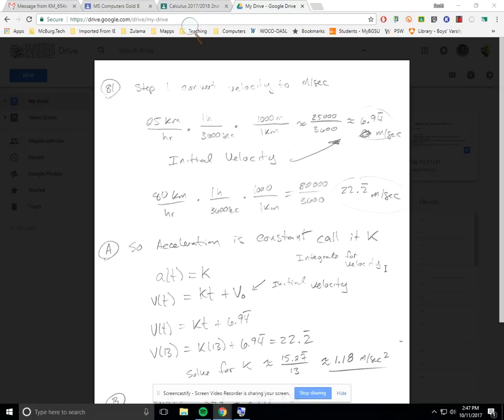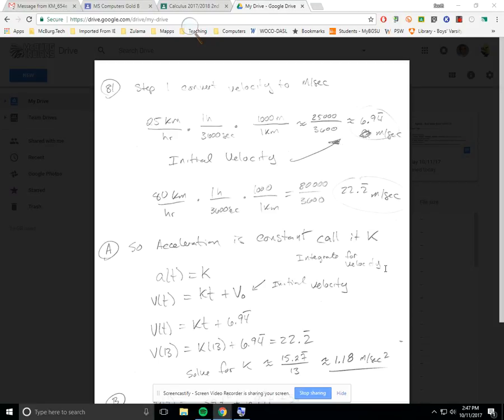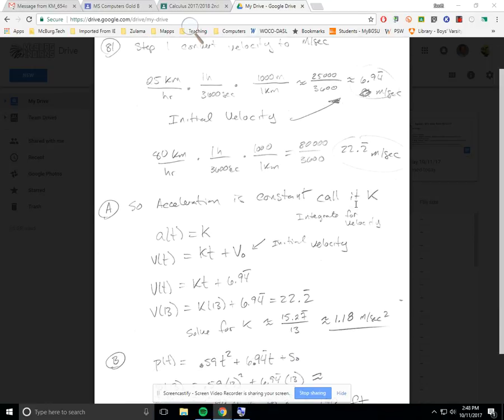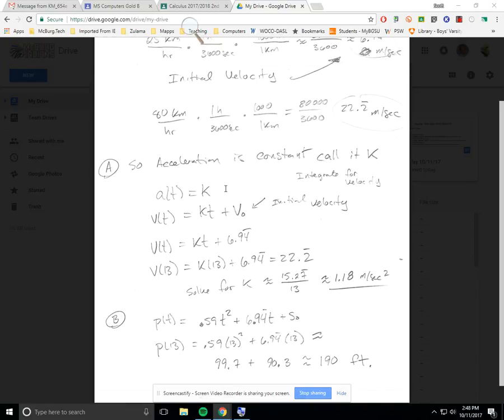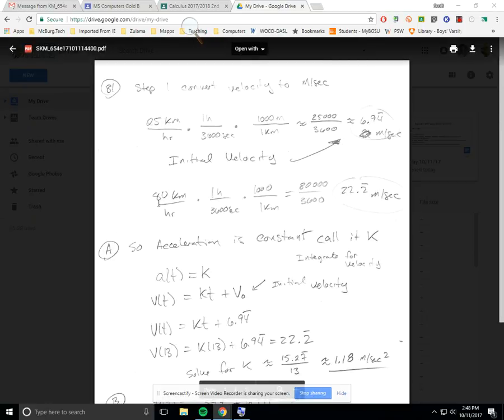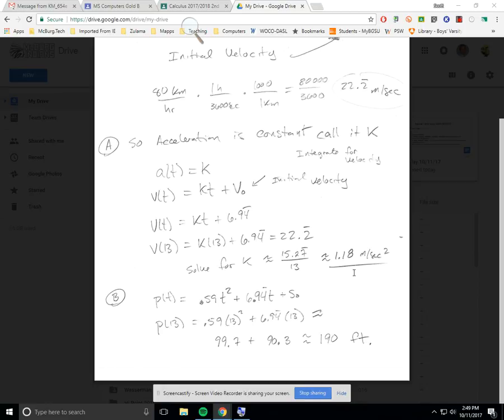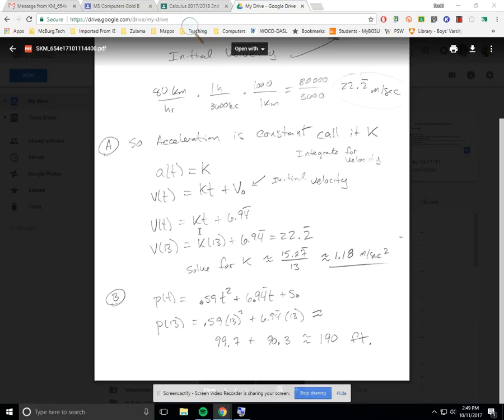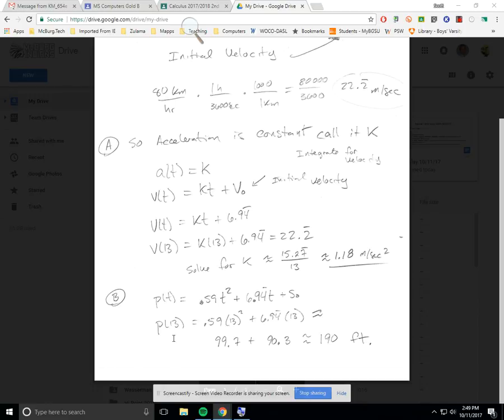#81 position function with conversions.